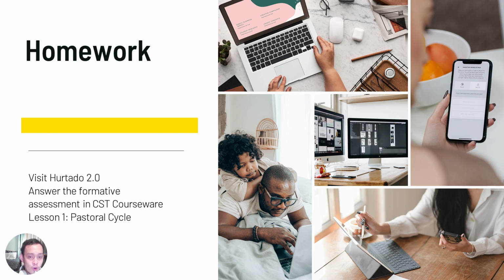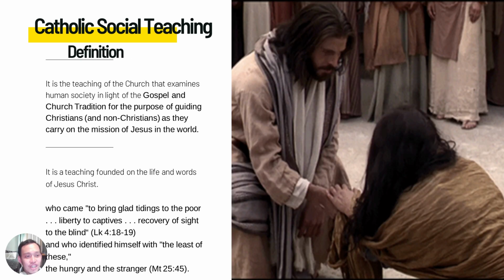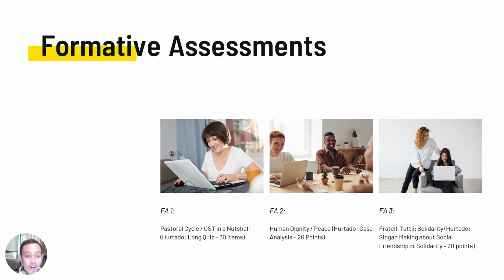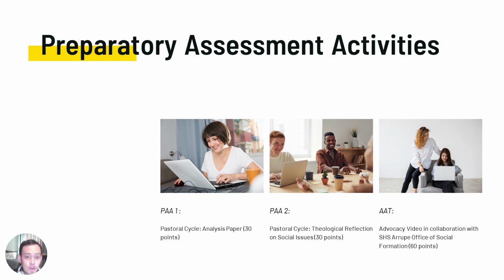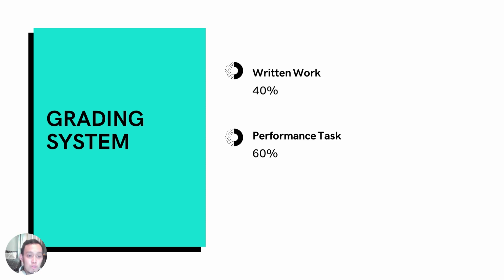Grade 12 Orientation